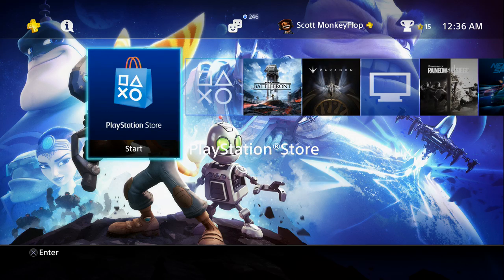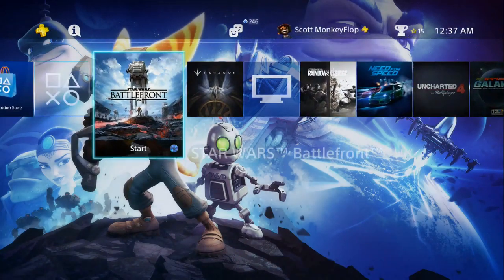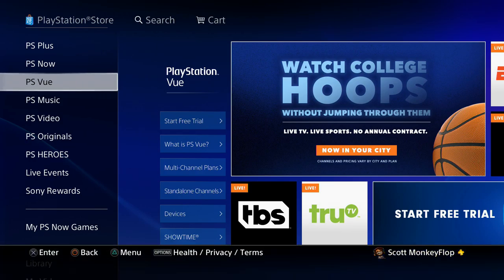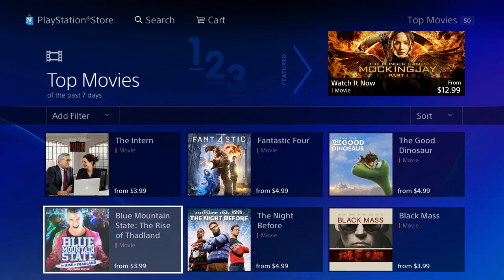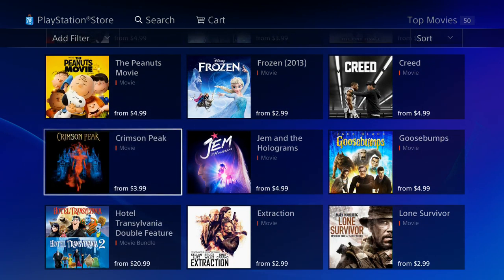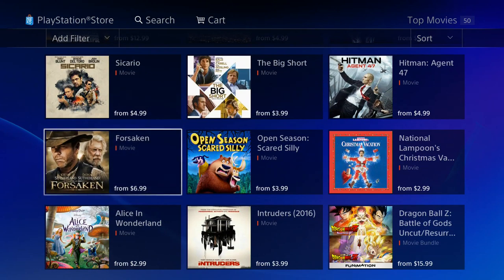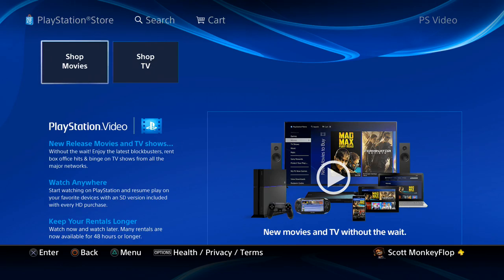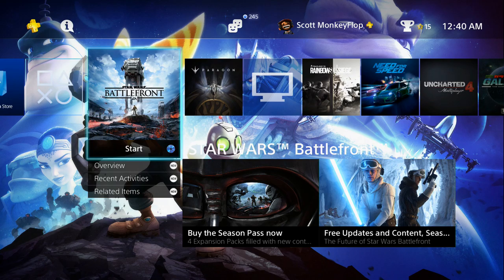PlayStation Video App Launches on Android Devices Phones & Tablets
PlayStation Video App Launches on Android Devices Phones & Tablets Details. This is not PS VUE APP PlayStation News Daily with MonkeyFlop

Game On!!
Family Friendly